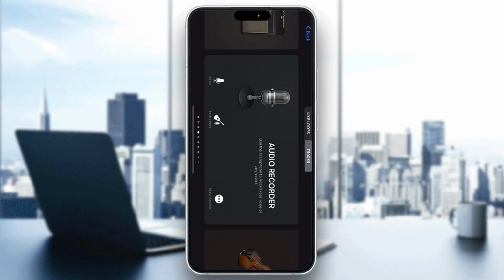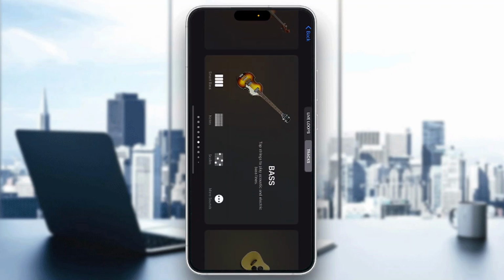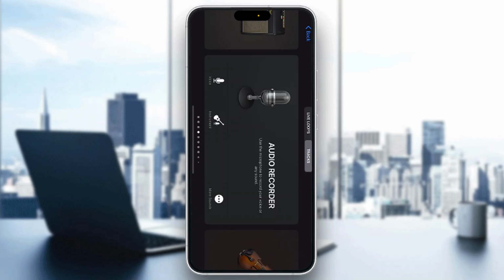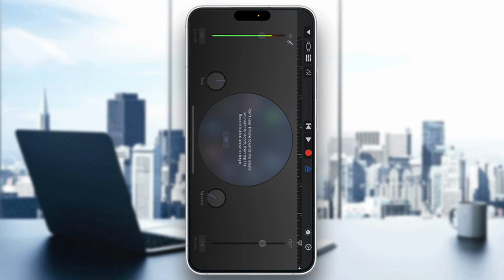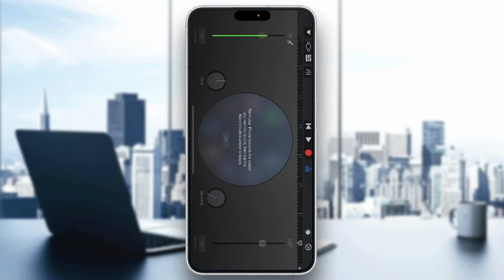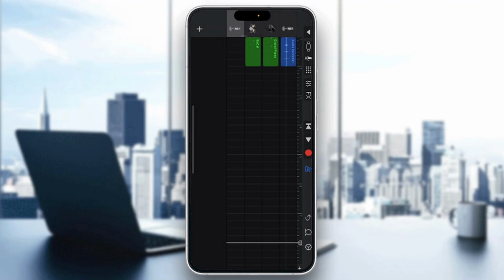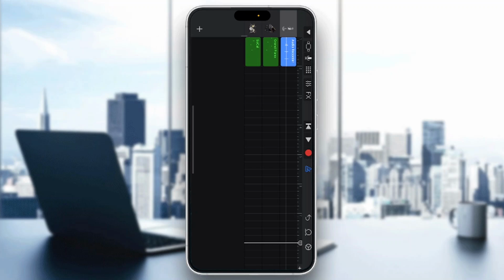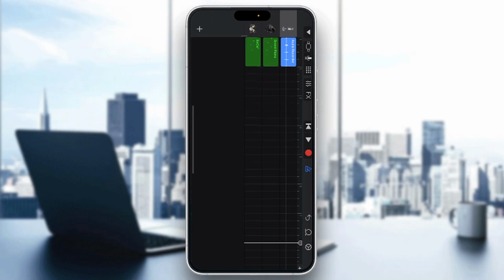Hoe To Make Echo Sound Effect In GarageBand Tutorial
Today we talk about make echo sound effect in garageband,garageband,garageband tutorial,garageband effects